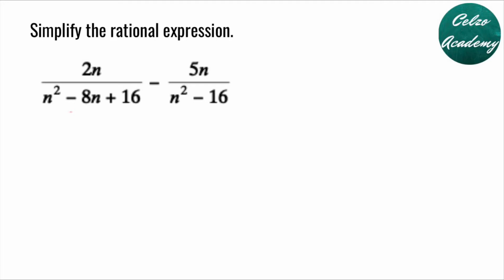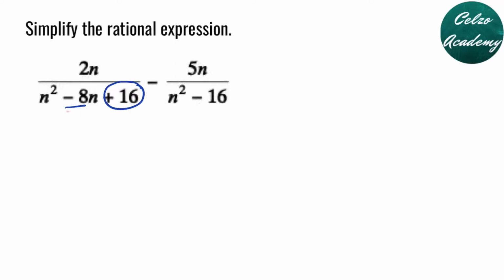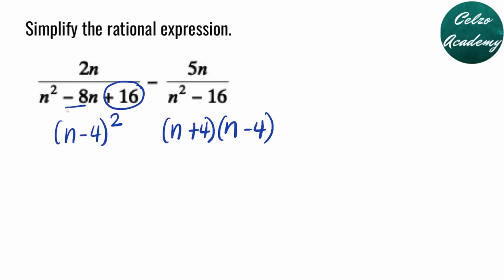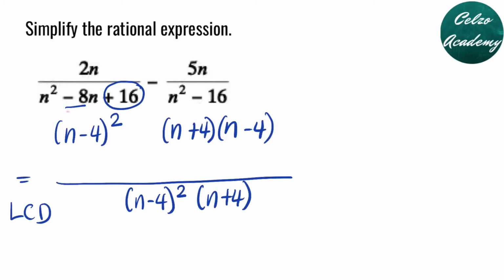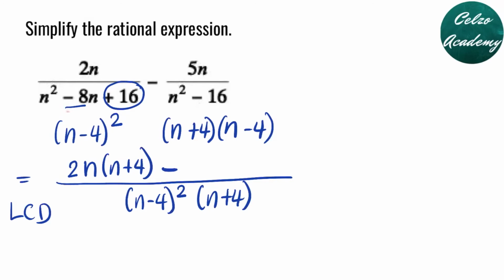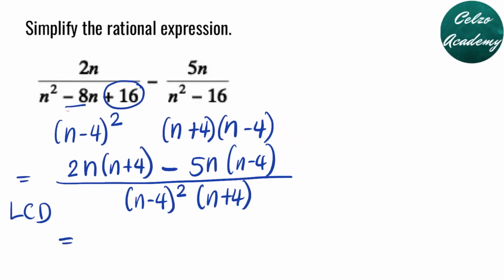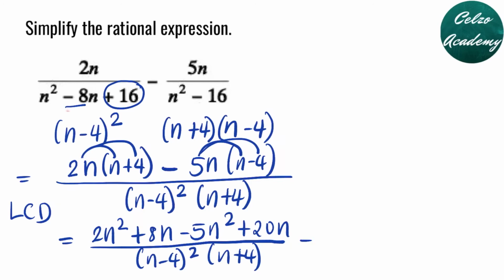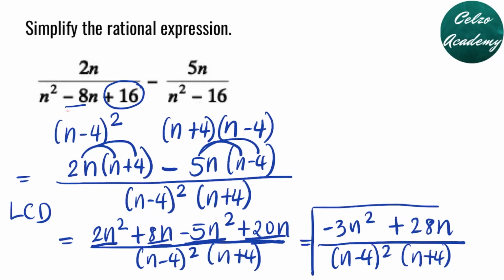SUBTRACTING RATIONAL EXPRESSIONS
This math video tutorial explains how to subtract rational expressions.